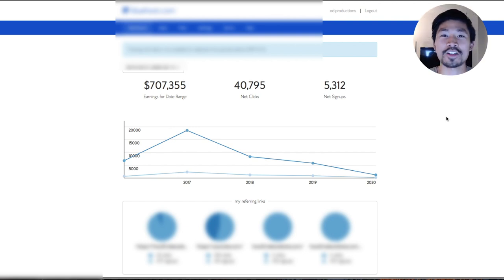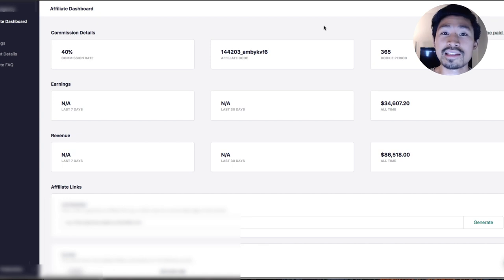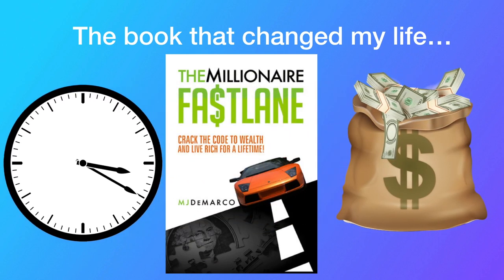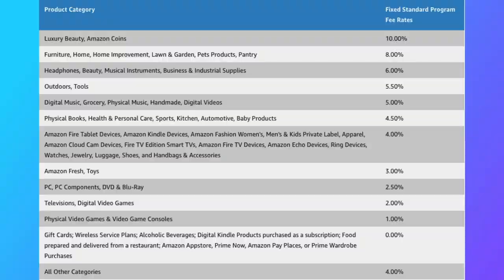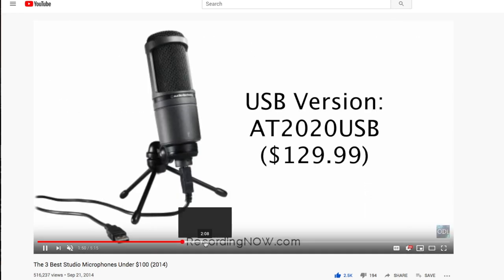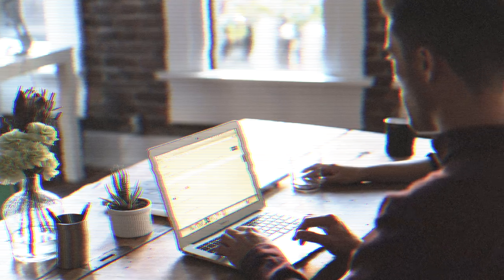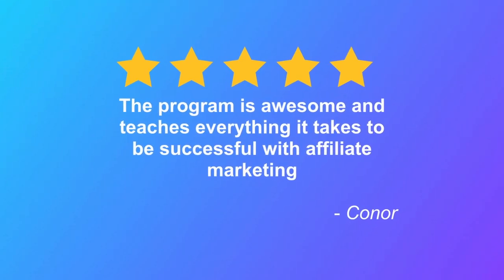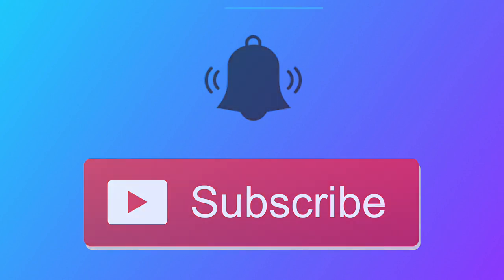Zero to $1 MILLION with Affiliate Marketing! (FULL STORY)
Is Odi Productions Legit? Is Odi Productions a scam? I've gotten tired of the speculation and decided to share my actual story of how I went from complete ZERO to over $1 Million with AFFILIATE MARKETING alone. NOT from selling courses or teaching. Enjoy.

► Want me to be YOUR Mentor? 3 Options Available (first is FREE)

► BEST Website Builder - WordPress via Bluehost (33% OFF Discount)

► BEST Email Marketing Software (60-Day Free Trial)

► Get a professional logo or channel header art starting at just $5 @ Fiverr

► My A-Z Affiliate Marketing for Beginners Course (Limited Time 50% OFF)

If you're new to my channel, my name is Odi and I'm an Entrepreneur, Music Producer, and Passive Income Expert. I first started by doing Amazon Associates affiliate marketing then branching out to other affiliate networks and more profitable niches. Affiliate marketing is the best source of passive income IMHO and has allowed me to live in my dream home and own my dream garage.